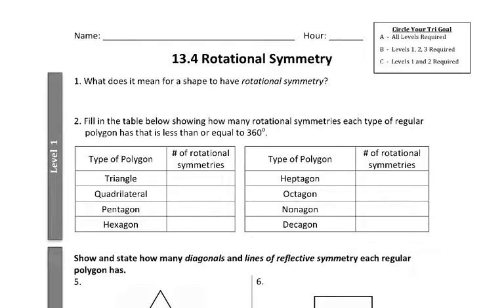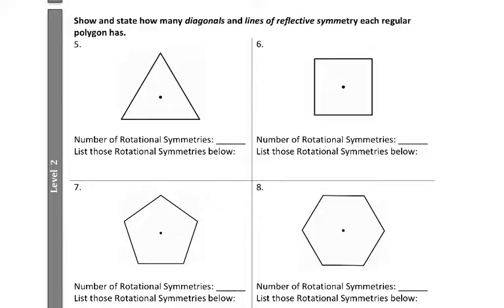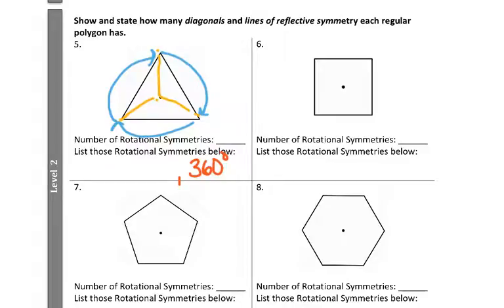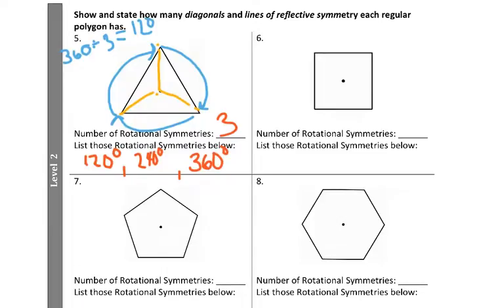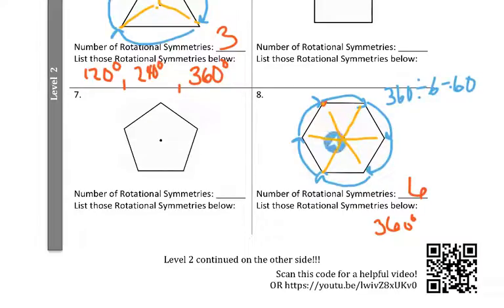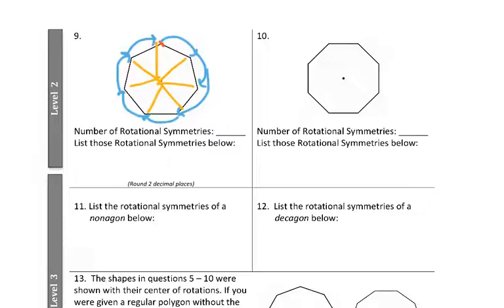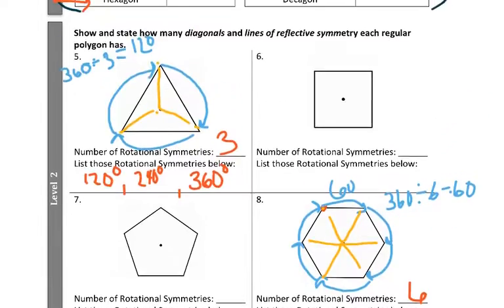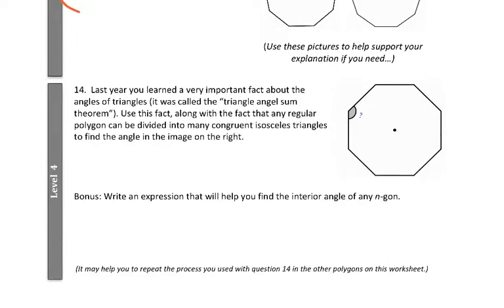13.4 Rotational Symmetry